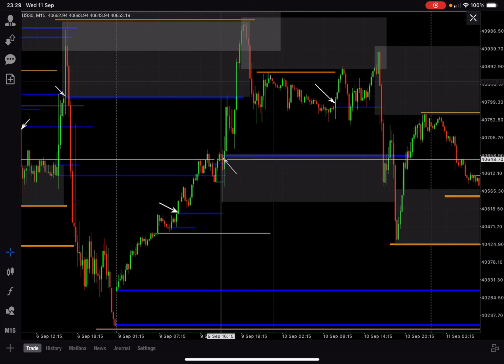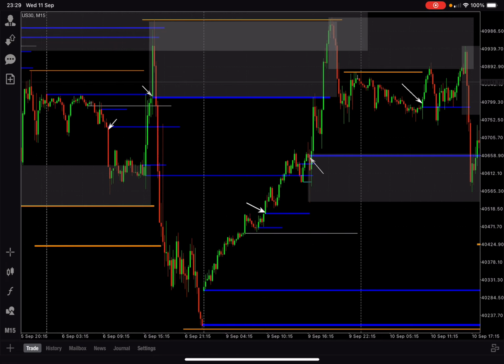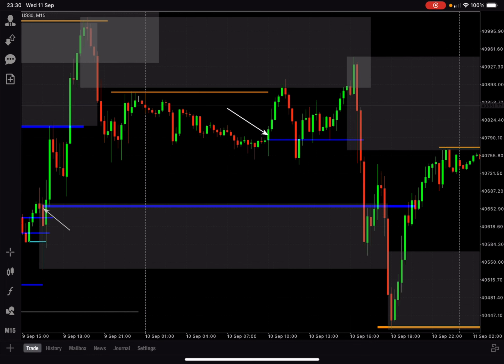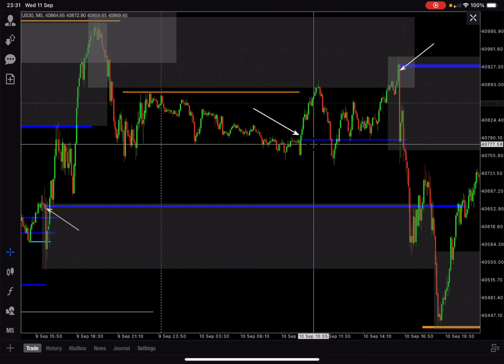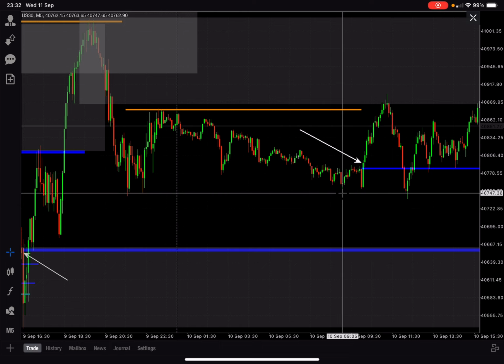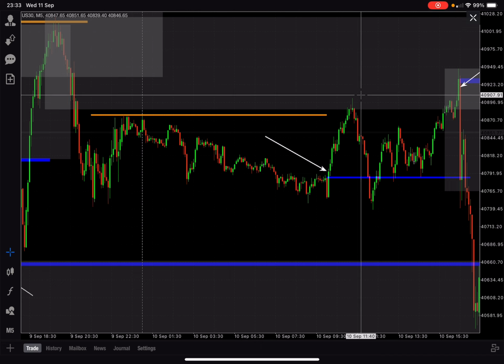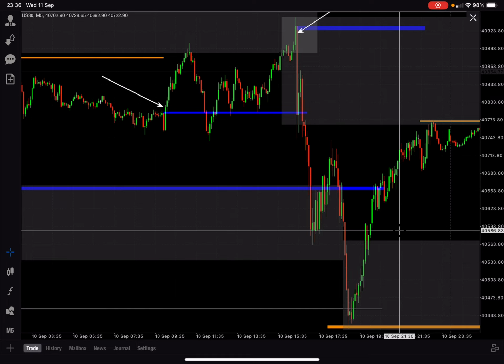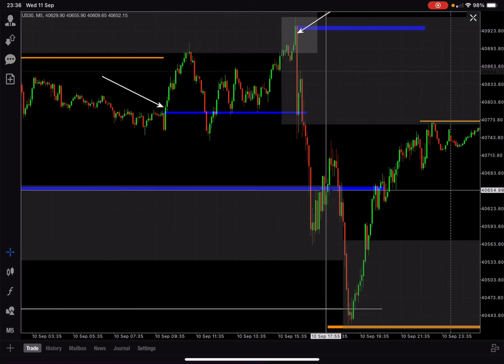10th September 2024 - Recapping Price Action And Setups On US30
Recap of price action from 10th September 2024 On US30